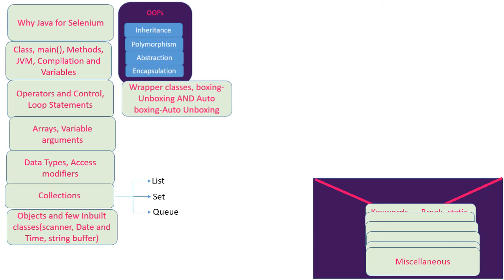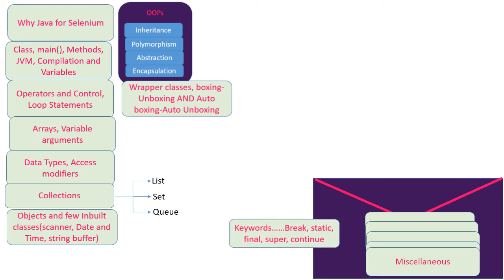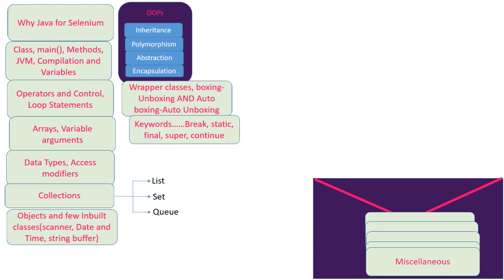What in Core Java is just enough to work with Selenium || Java-Road to Selenium || Episode#0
In this video we will see how much java is just enough to learn Selenium. Having said that the more you know about Java the more reliable automation framework you can design and implement.